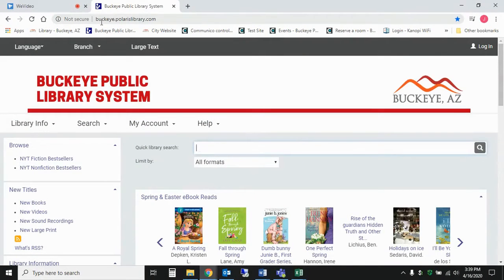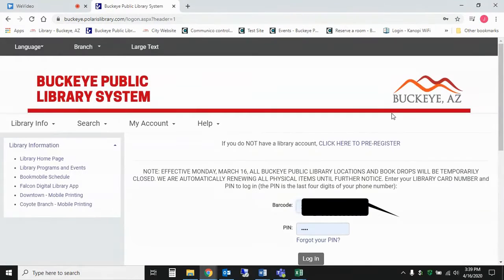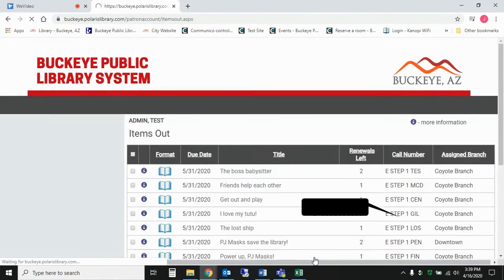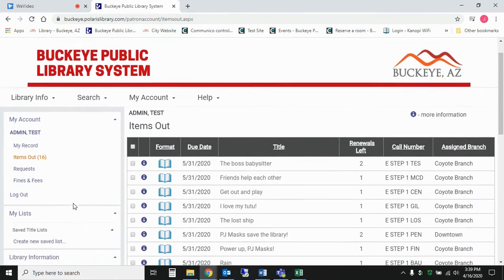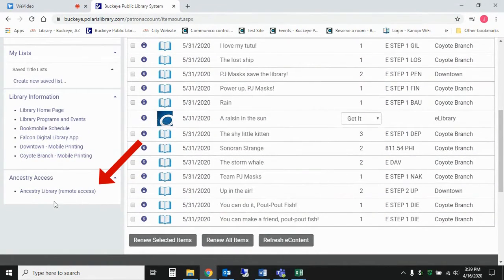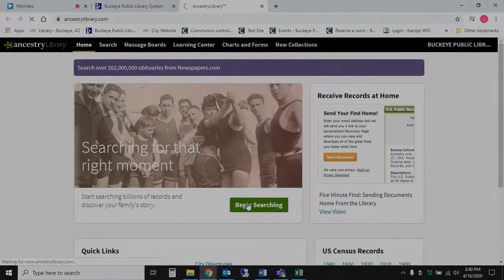Explore Your Digital Library - Ancestry (SRP)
We have an amazing Summer Reading Program this summer with Grab & Go Activity Kits! In addition to these amazing hands-on activities, we also have virtual programming. In this quick video we'll go over how to access Ancestry Library online. Get started research your past today!

Be sure to check out to find all the virtual programming we have this summer.

Also, make sure you watch to the end of the video to get a secret code for 15 bonus points toward Summer Reading!